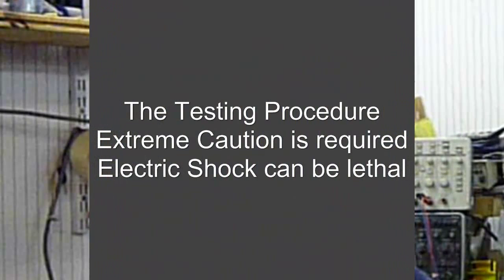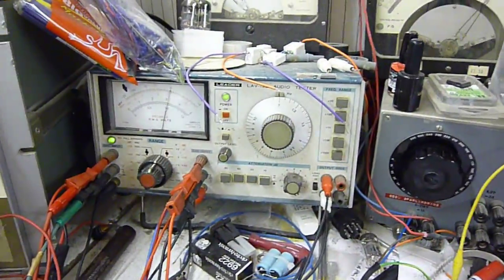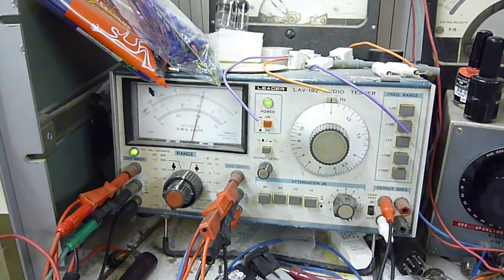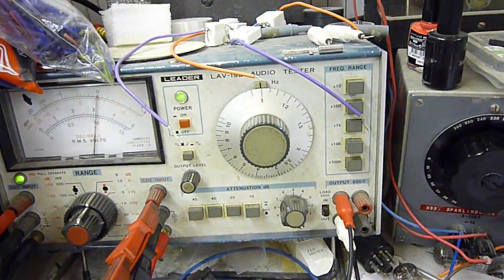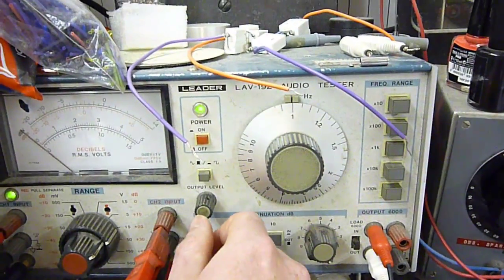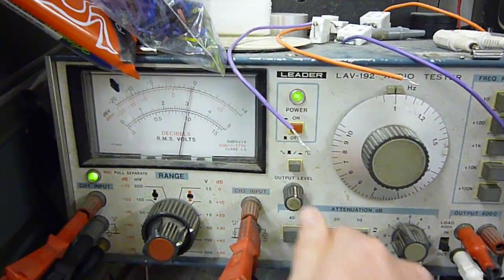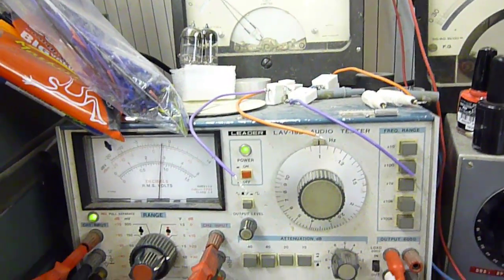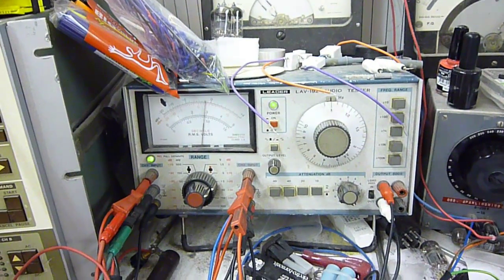How to test audio output power in watts from an Audion Sterling tube Amp.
Part 3 in a series. How to test audio output power in watts from an Audion Sterling Mk1 EL34 Stereo power amplifier using simple equipment. Here we test the output power from a tube Amplifier (Audion) using just a sig.gen. an oscilloscope and a volt meter.